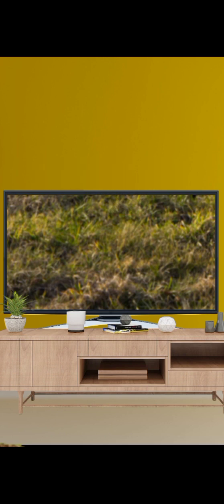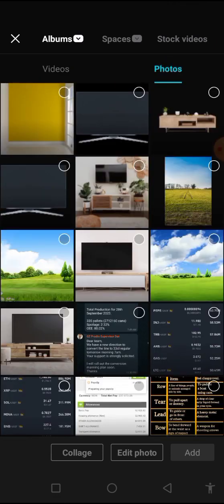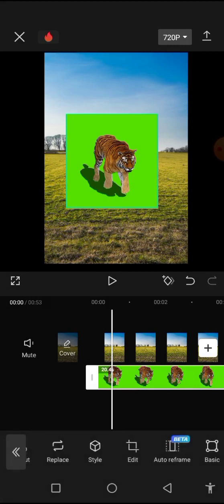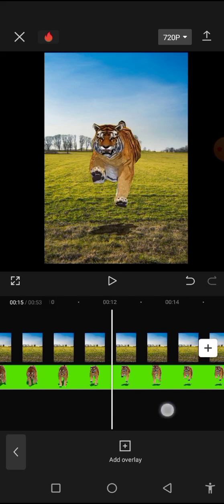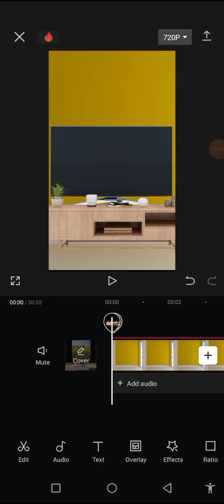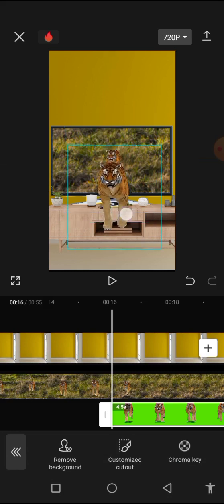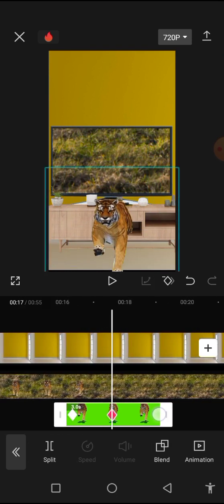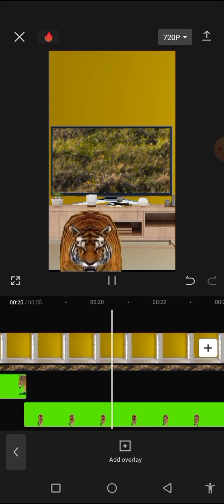Capcut Full Tutorial - Instagram Reels Video Tutorial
In this lesson, I'm going to show you video editing tutorial using phone. I am going to apply capcut new trending video editing
tricks to make a viral video. I am going to show you how to edit in capcut (capcut video editor). The video is about how a running tiger suddenly jumped from the tv into the house 😂. Can you imagine! I will show you this interesting capcut video editing hacks and capcut video editing pro tips to guide you on how to create similar viral videos.

Are you a tiktok content creator?

Do you want to know how to create viral Instagram reels for high views?

Do you want to learn how to make youtube shorts and how to make youtube shorts go viral?

Then, this is your go-to channel to learn  all the pro tips and hacks on how to create professional and engaging trending contents for your handles.